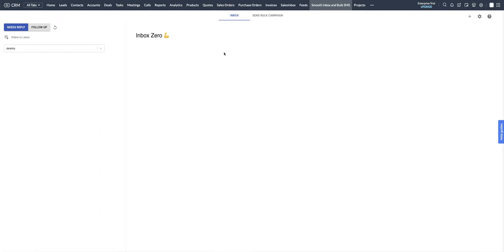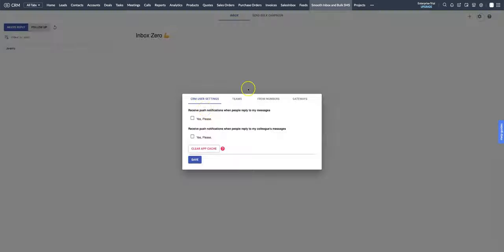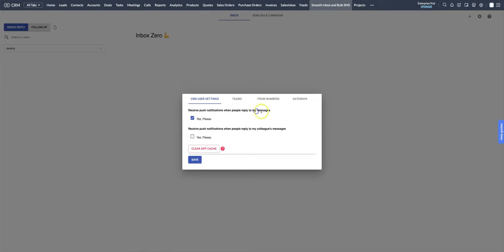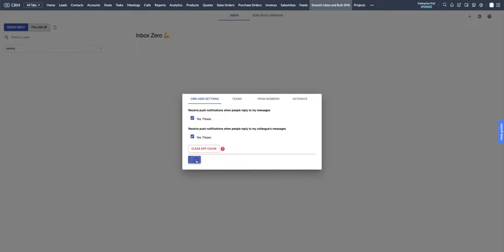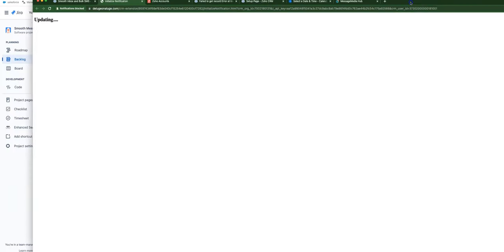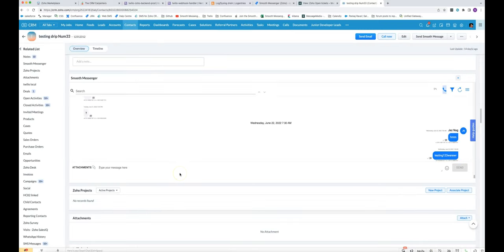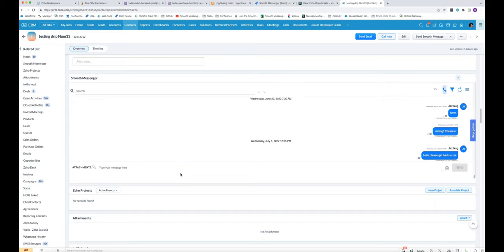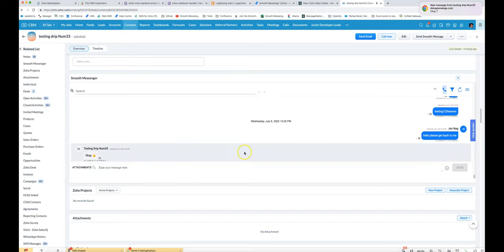Getting push notifications for inbound SMS